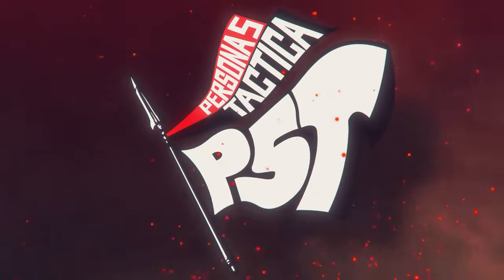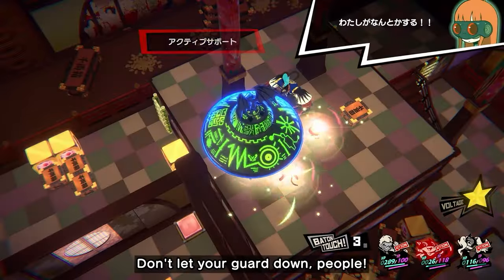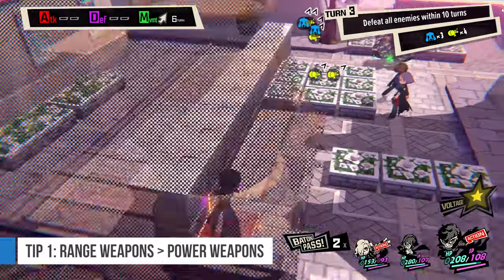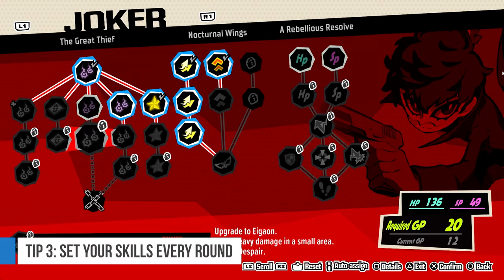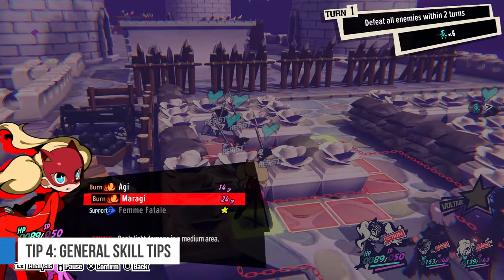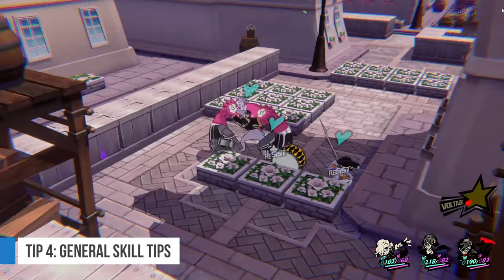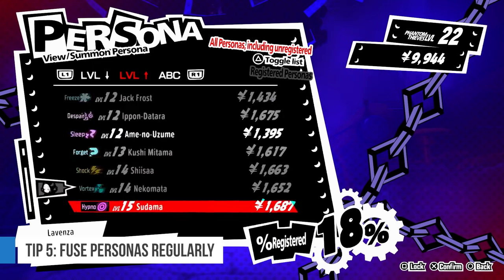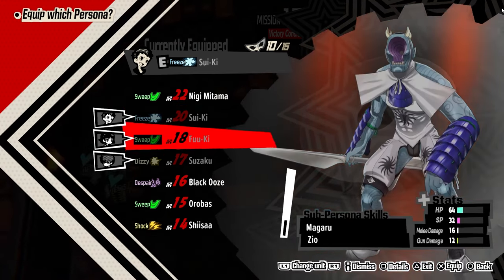7 Advanced Tips to dominate the Persona 5 Tactica Early Game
Love Persona 5 but you're not super familiar with Tactics-based gameplay? Here are some advanced tips for you to dominate the Persona 5 Tactica Early Game!